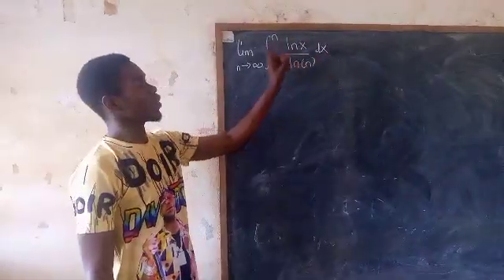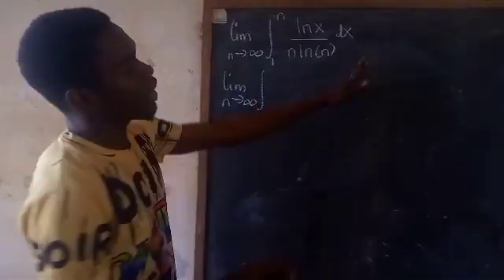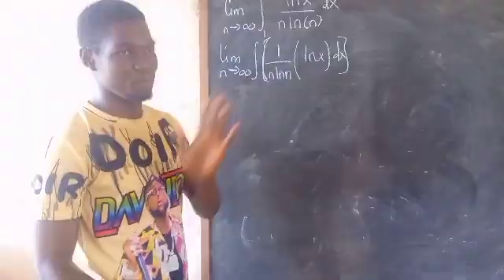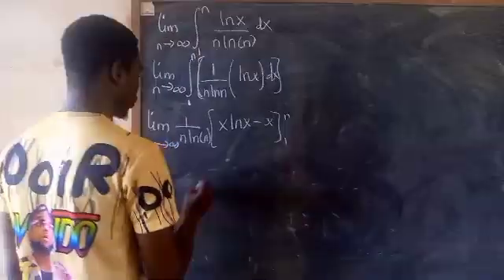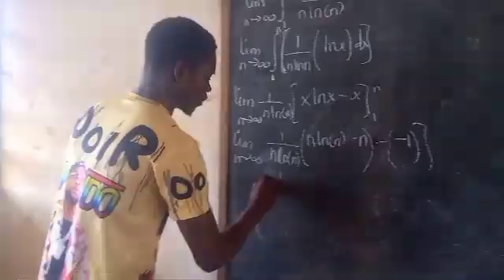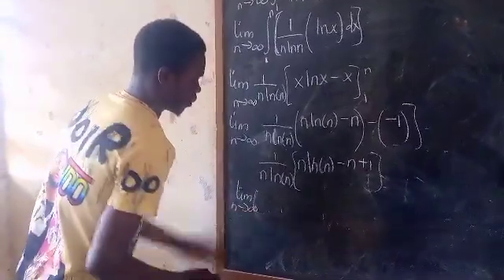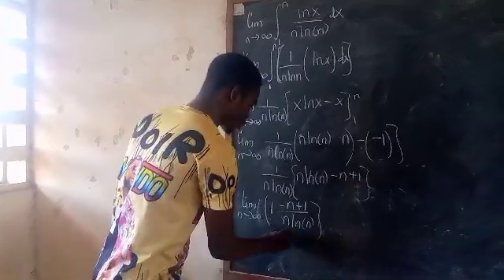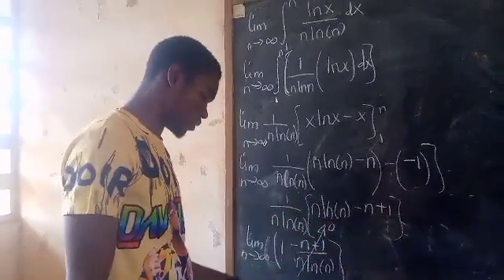A limit in an integral from the Berkeley Math tournament April 16, 2024